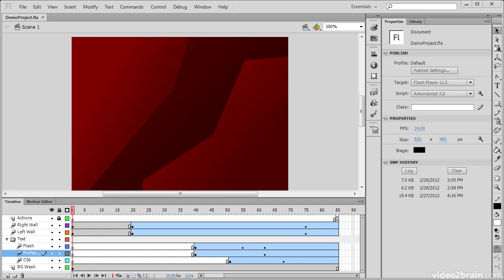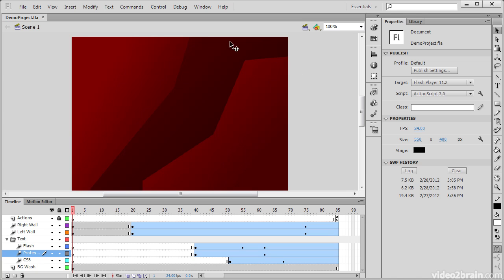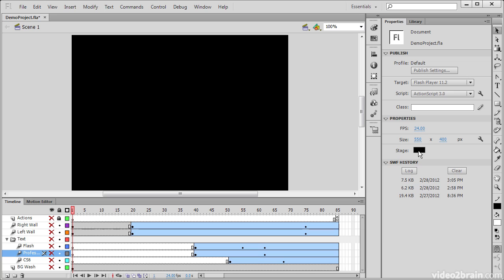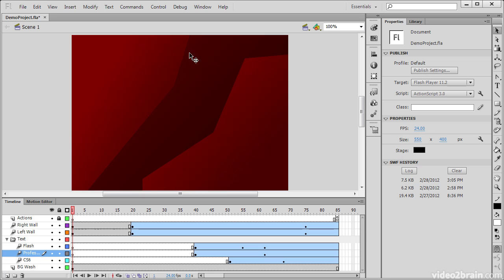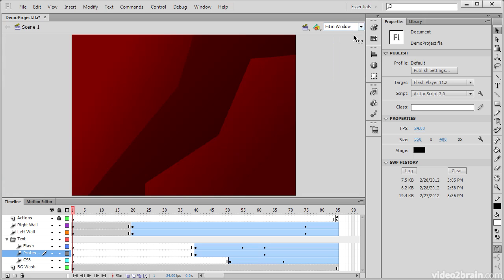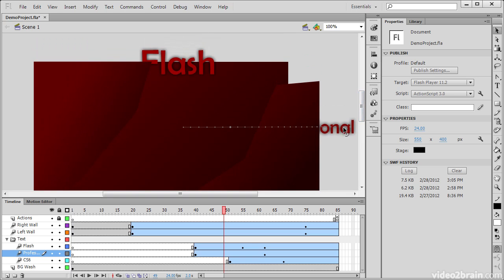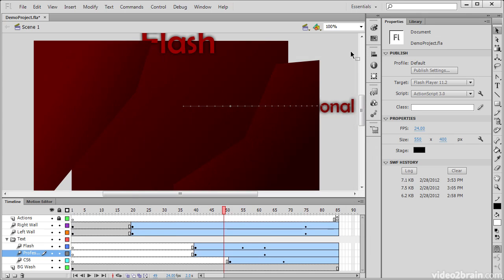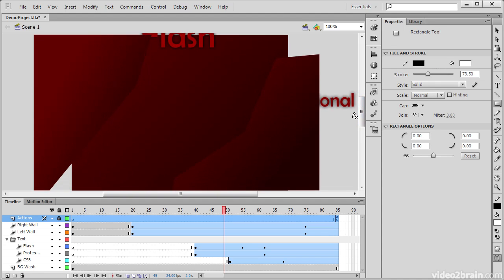The Stage and the Work Area [Flash Professional CS6]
The Stage and accompanying work area in Flash Professional are where all of the visual creation, manipulation, and animation take place. This lesson demonstrates the differences between these two features and looks at properties associated with the Stage.